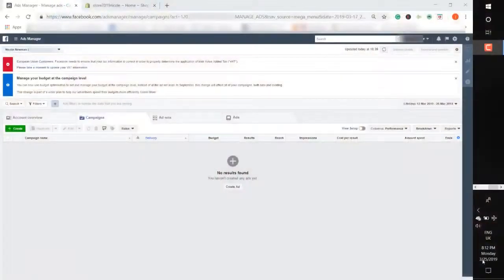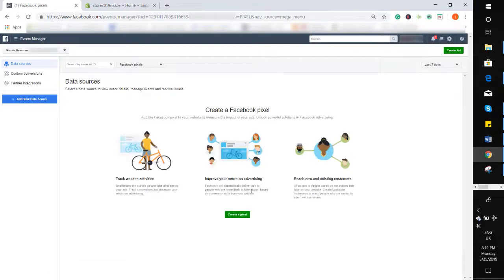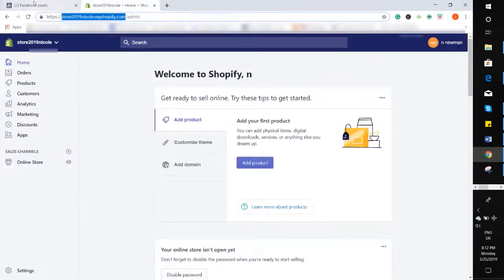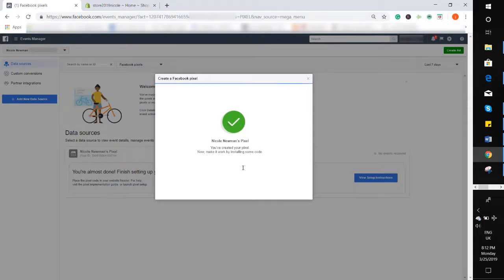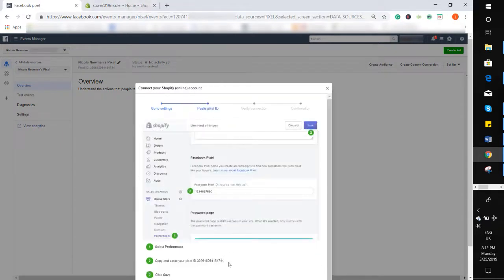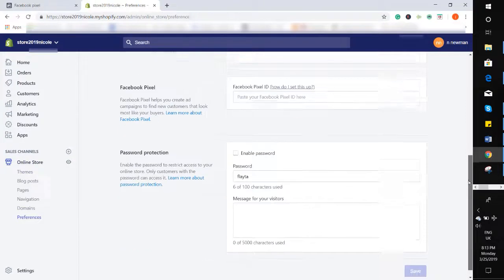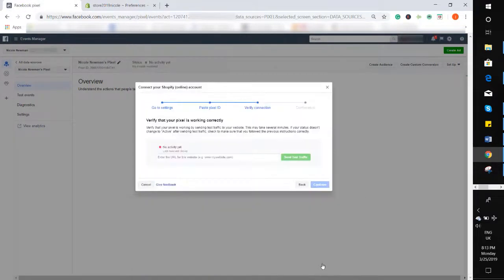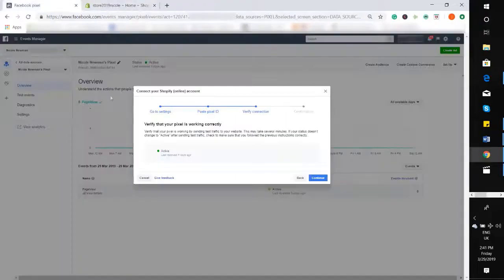Shopify Facebook Pixel EXPLAINED! How to Integrate & Set Up 2019 Dropshipping Tutorial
FROM: ViewToLearn

How to Integrate & Set Up Facebook Ads PIXEL to TRACK your SALES (Beginner to Expert 2019)

Setting up and integrating your Facebook pixel made easy and stress-free. In this video, I go over the steps needed to take in order to successfully install a Facebook pixel to your e-commerce store with Shopify.

Whether you run an aliexpress dropshipping store or your own brand, on Shopify, this tutorial will be able to help you correctly and efficiently install the pixel.